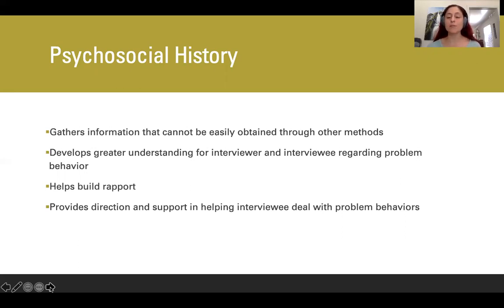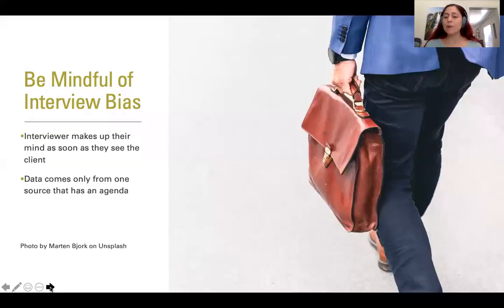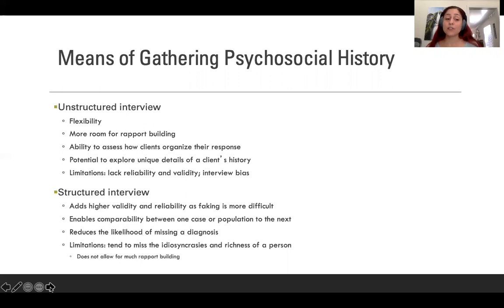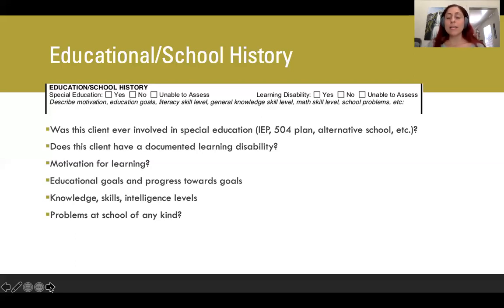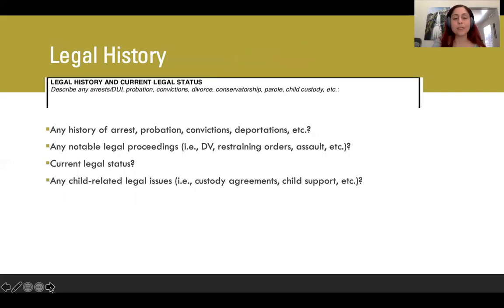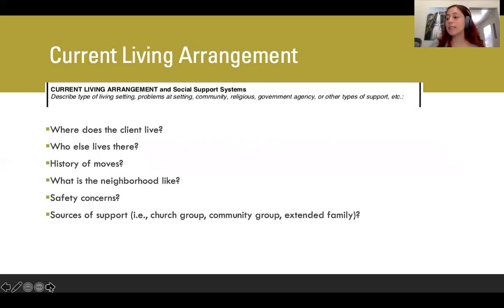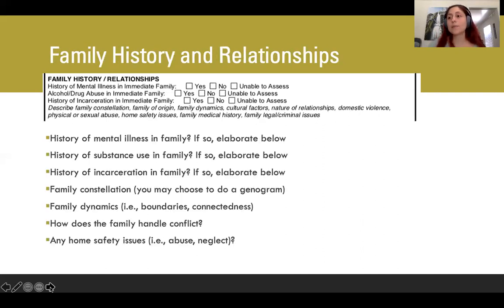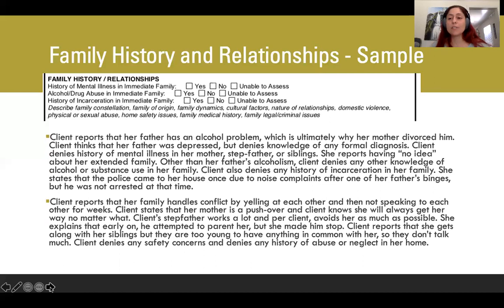Gathering a Psychosocial History